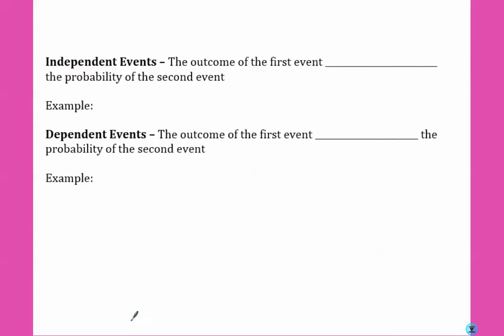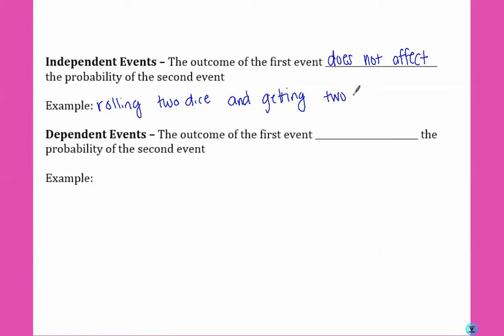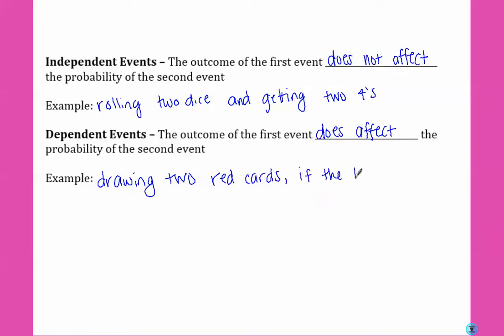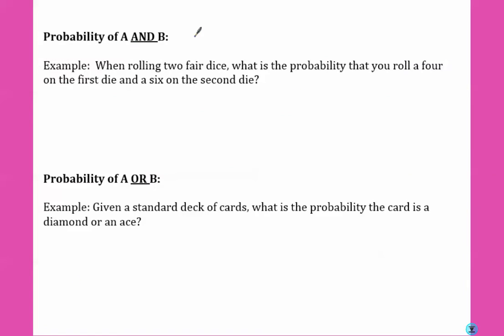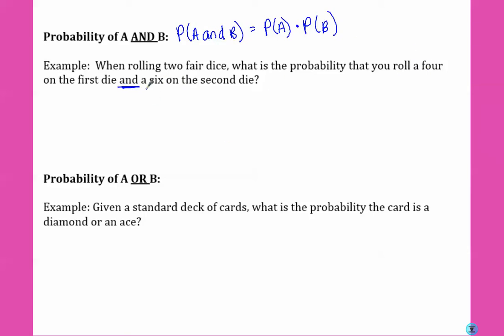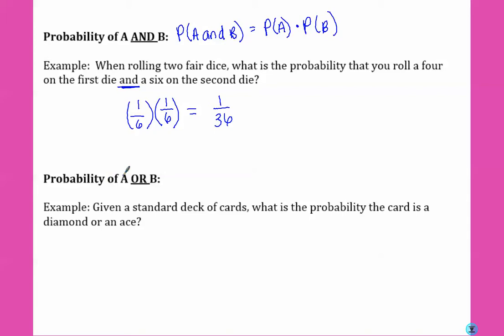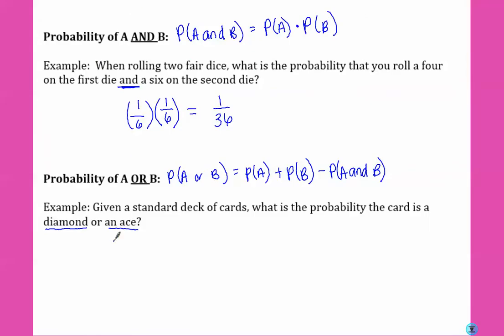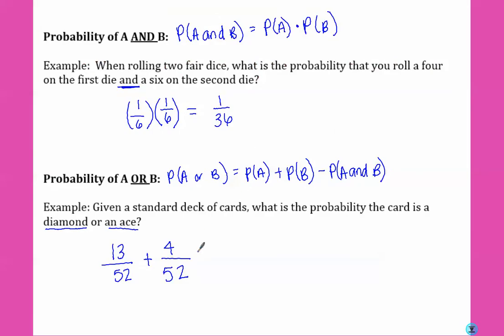Day 3 - Independent and Dependent Events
Calculating the probability of independent and dependent events